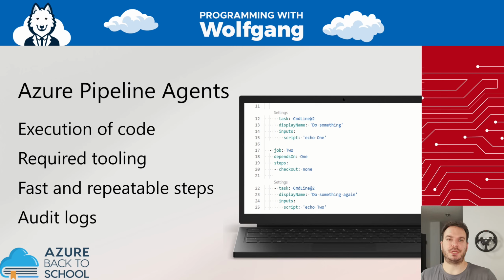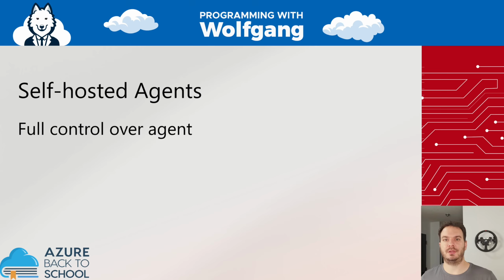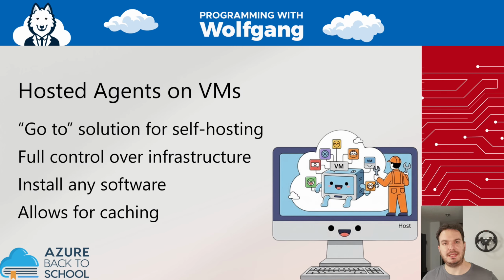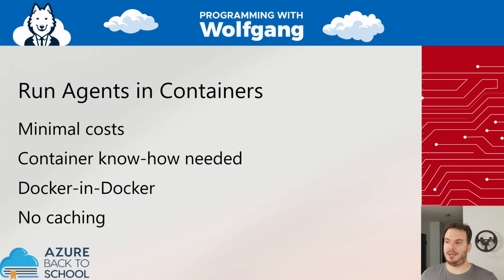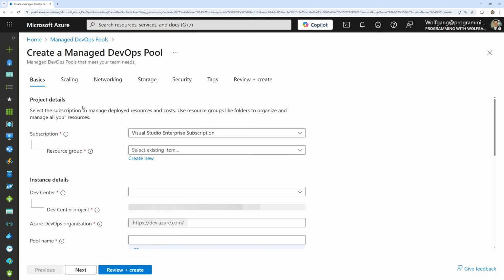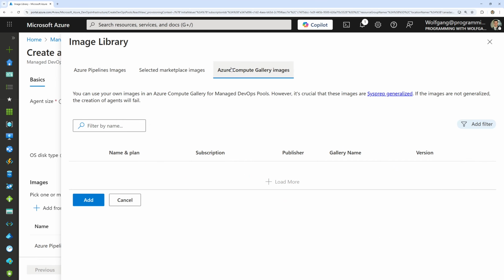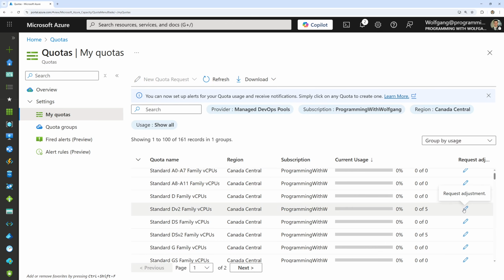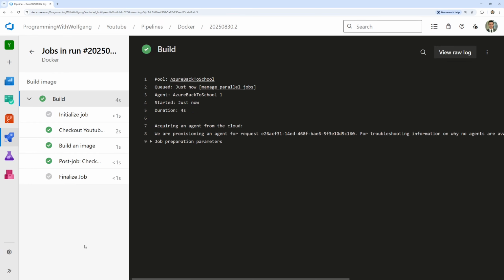Azure Back to School - From VMs to Managed DevOps Pools: Navigating Azure DevOps Agent Hosting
▬▬▬▬▬▬  Chapters 📘  ▬▬▬▬▬▬
00:00 - Introduction
01:25 - Why do we need Azure Pipeline Agents?
04:03 - Microsoft -hosted Agent
10:31 - Self-hosted Agent
14:50 - Host Agents on VMs
18:47 - Run Agents in Containers
23:53 - Managed DevOps Pools Theory
28:58 - Managed DevOps Pools Demo
45:15 - Azure DevOps Demo
49:51 - Conclusion
51:41 - Outro